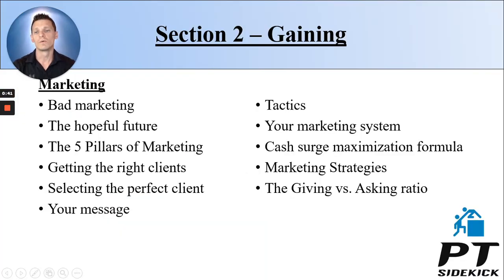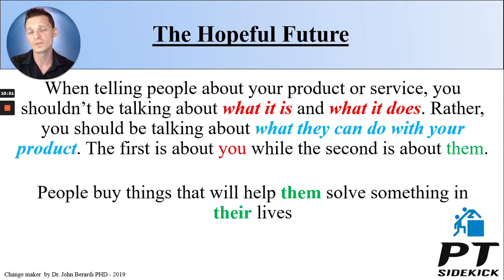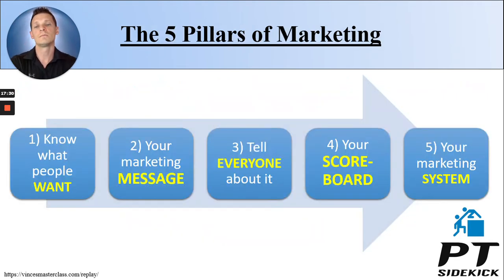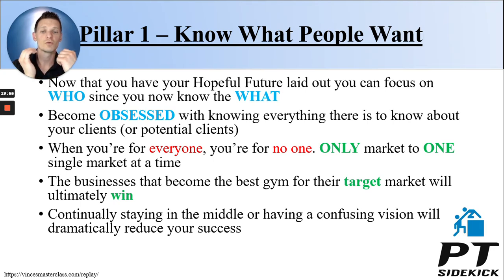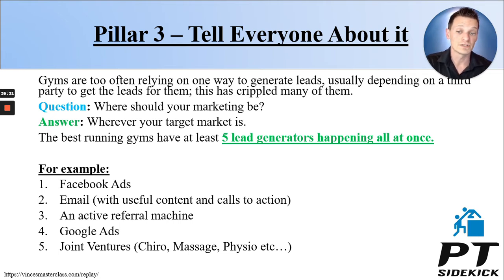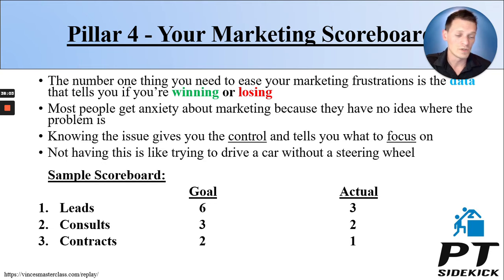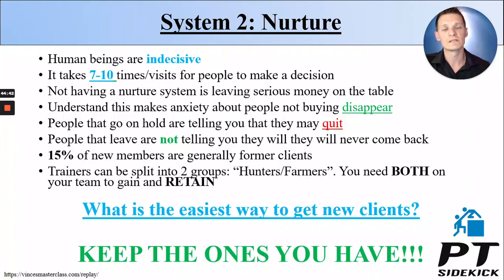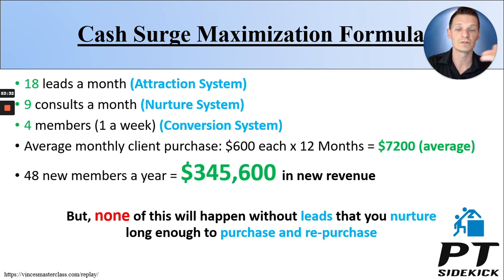Section 2 Gaining Marketing